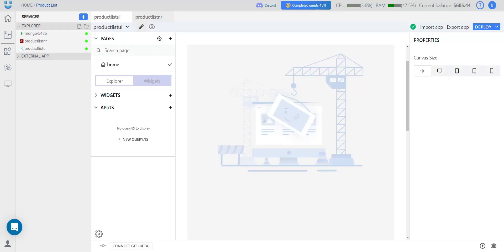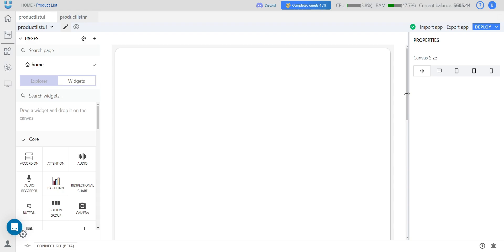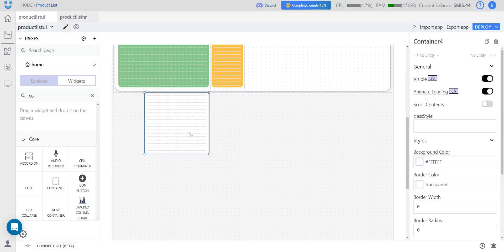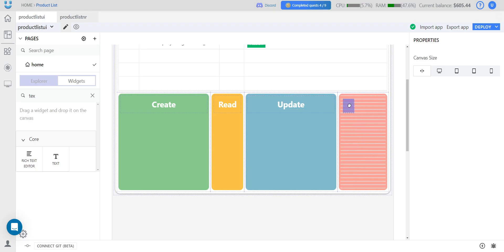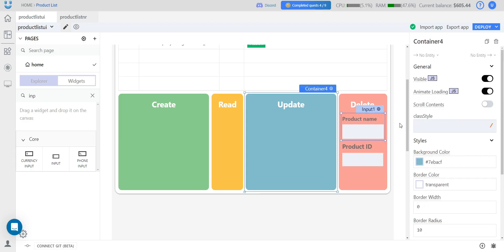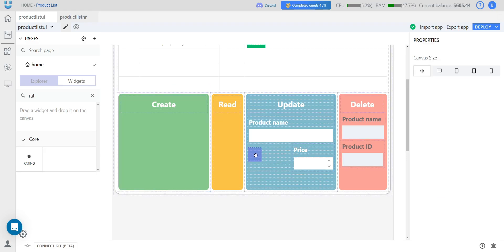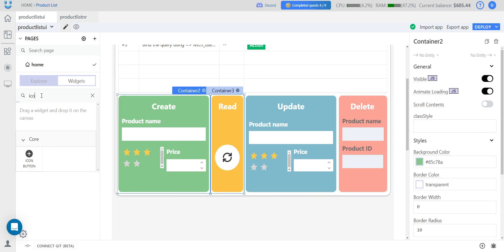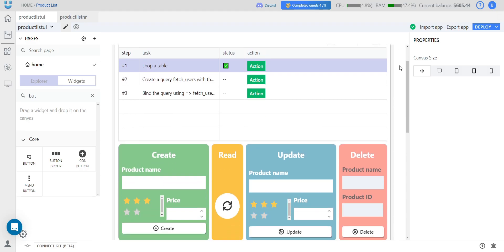Build Stunning Frontend Fast: UI for CRUD App with Appsmith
Dive into the heart of intuitive app design with our third video in the ultimate CRUD application series. This video is your hands-on guide to mastering the Appsmith Editor, where creating stunning user interfaces is made simple with drag-and-drop functionality and easy styling options. 🎨✨

In This Tutorial, You Will Learn:
👉 Discover Appsmith Widgets: Dive into the diverse array of widgets available in Appsmith and learn how they can be woven together to create a seamless user experience.

👉 Master Drag-and-Drop: Experience the simplicity and flexibility of designing your app’s layout with our hands-on guide to the drag-and-drop feature.

👉 Elevate with Style: Elevate your app's aesthetic with essential styling tips that bring elegance and clarity to your user interface.

👉 From Concept to Reality: Follow along as we transform a basic CRUD app into a masterpiece of design and usability, applying practical design principles every step of the way.

Elevate Your Development Journey:
Each video is a stepping stone towards mastering the art of creating AI-enhanced, user-friendly CRUD applications.

Stay updated with our latest content by enabling notifications.

🌐 UBOS.tech GitHub: Explore UBOS.tech on GitHub and contribute to the development